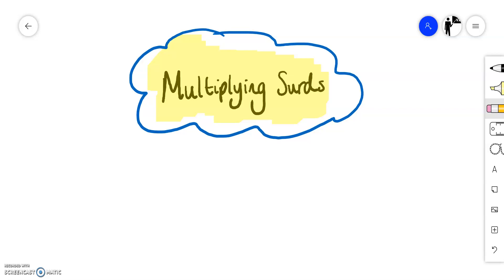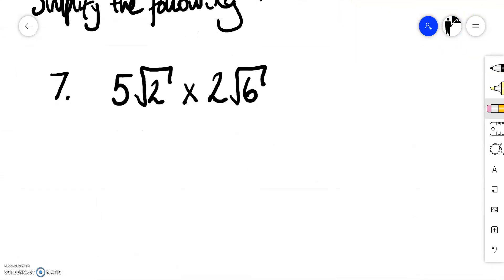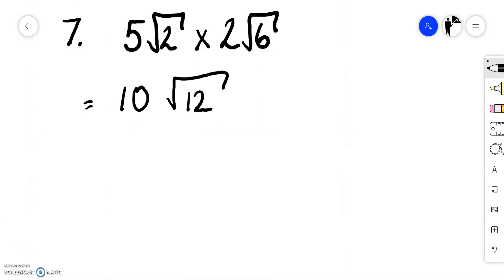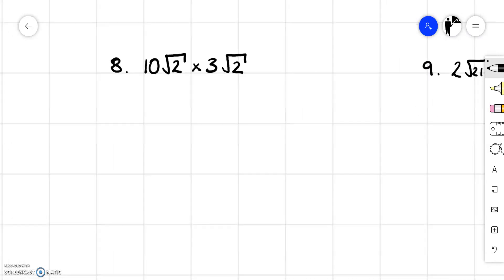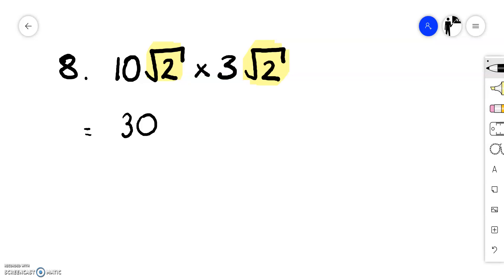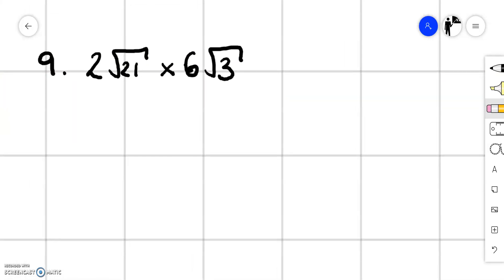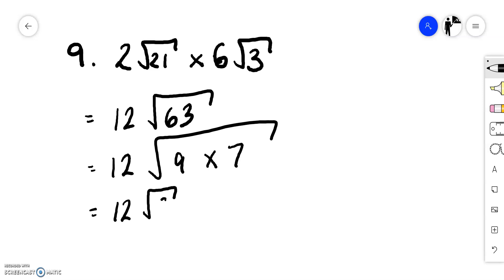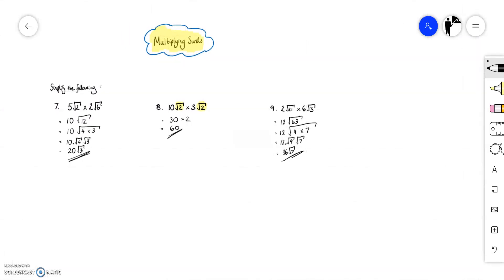Multiplying Surds-Examples 7-9